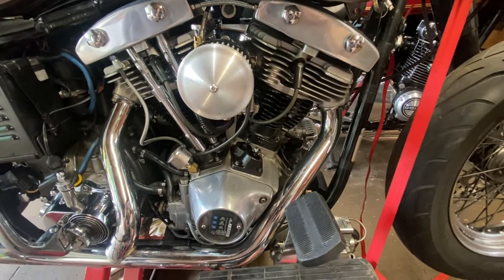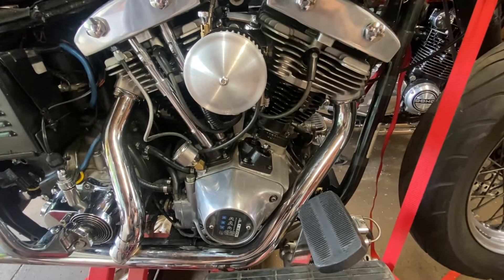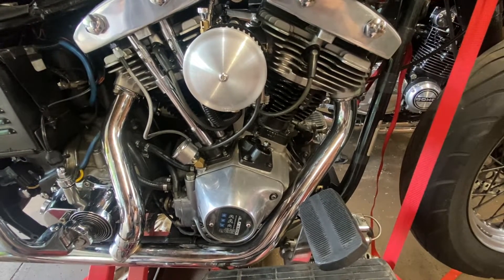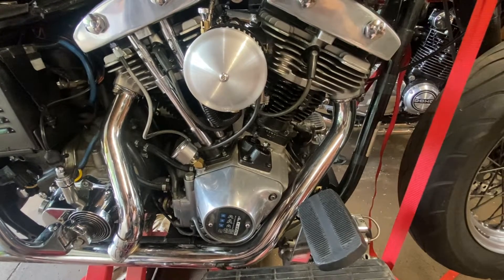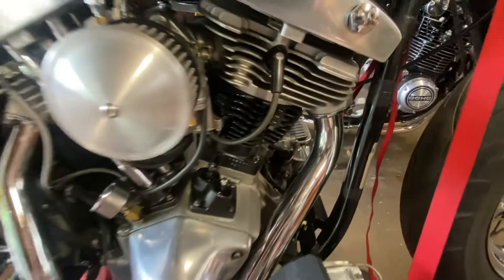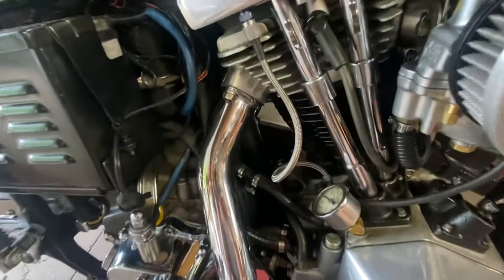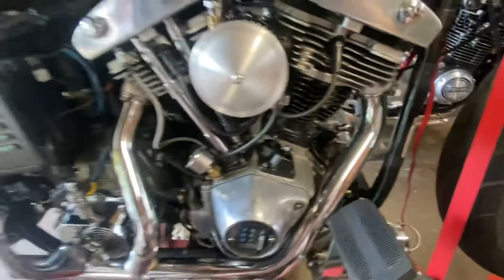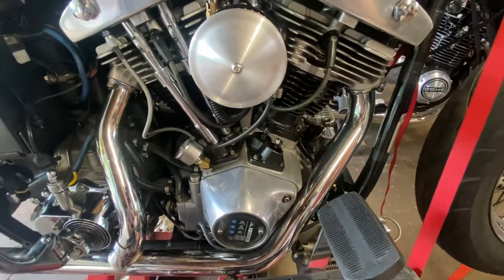Part 22. Headers in.